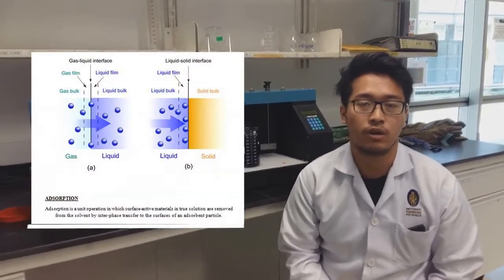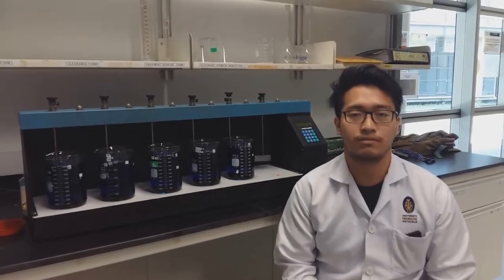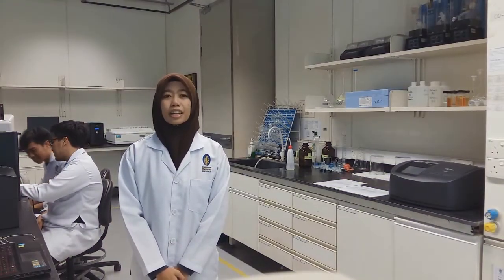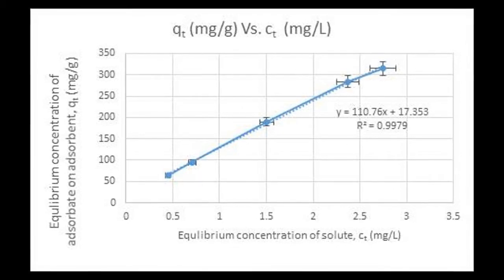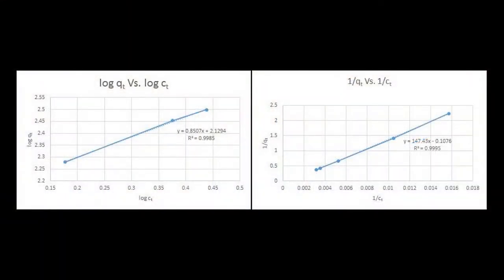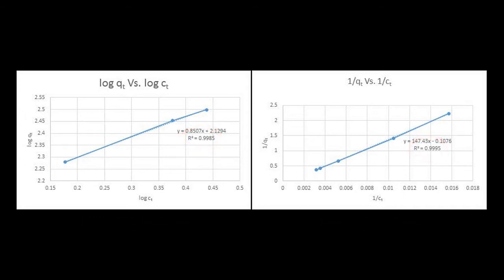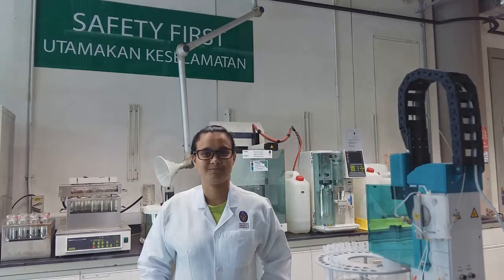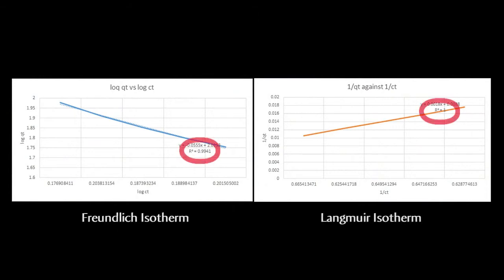B1 CDB3052 MAY 2016